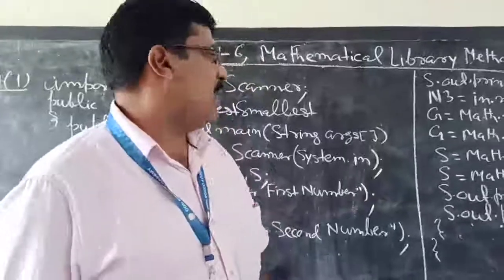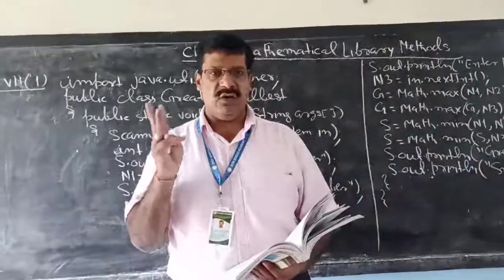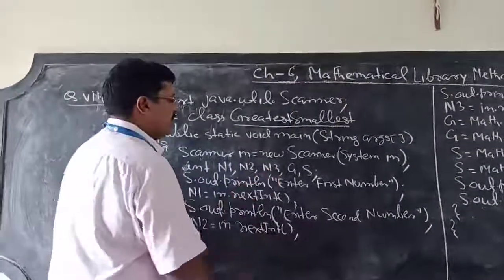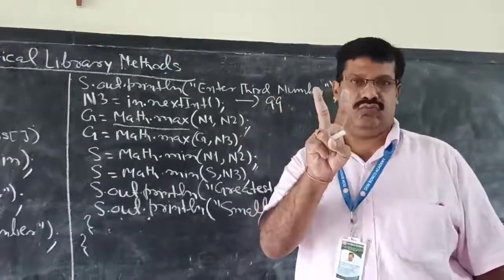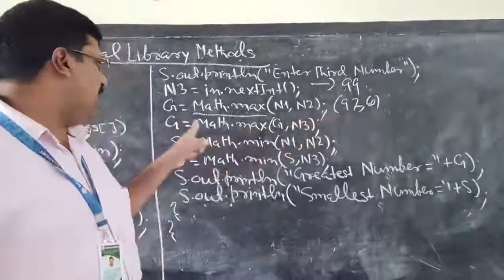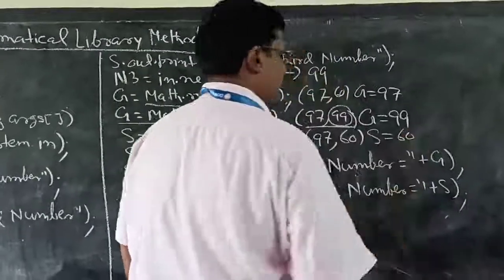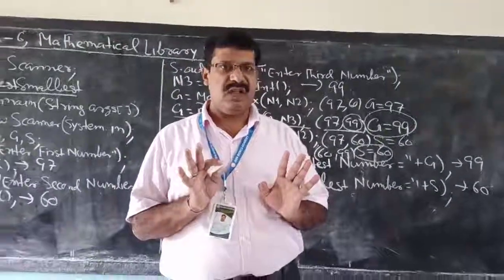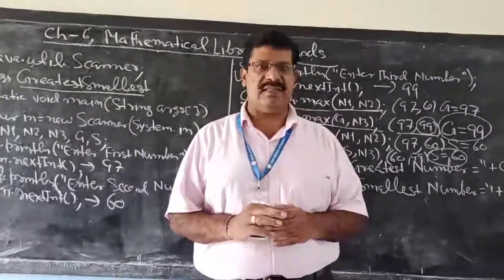Class-9. Computer Applications. Ch-6. Mathematical Library Methods. Q.No.-VII(1).